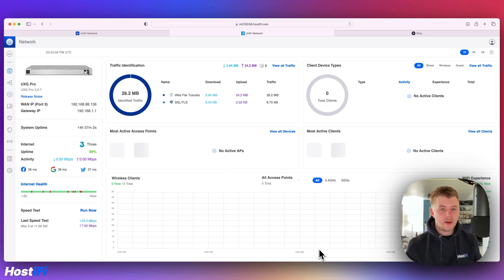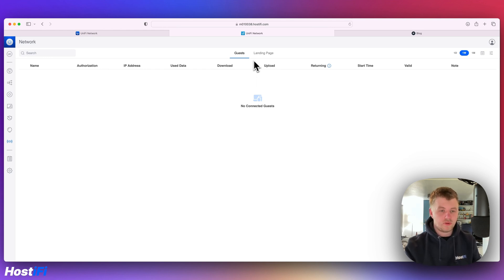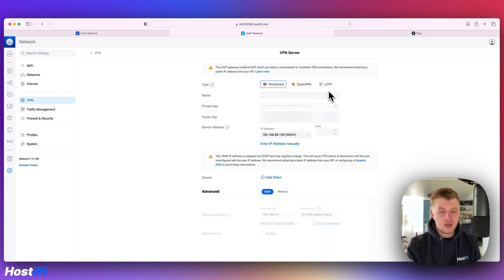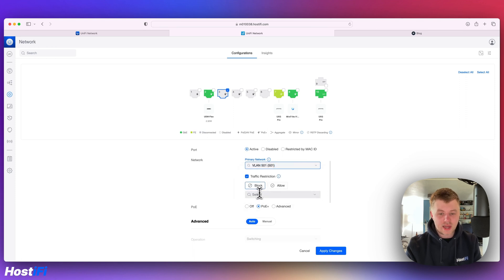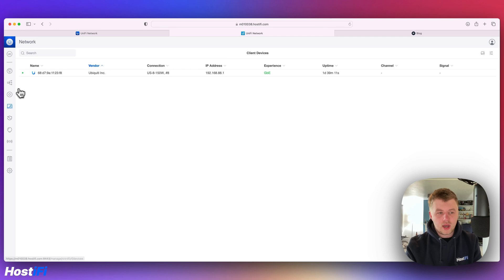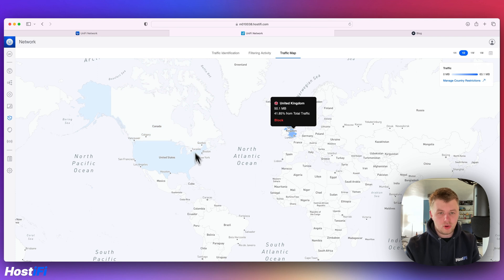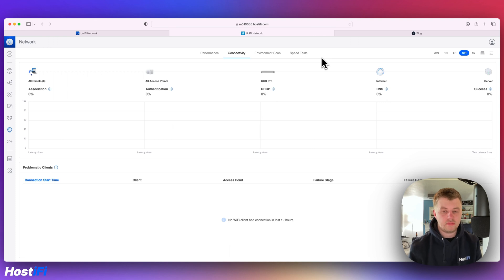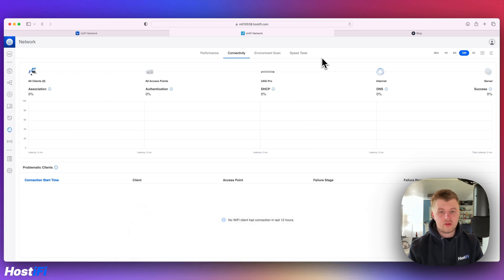UniFi 7.4.156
UniFi 7.4.156 is out now in GA, learn about all the new features.

*Chapters*
0:00 - Intro
0:00 - Guest Portal
1:17 - OpenVPN
2:00 - VLAN Management
3:04 - Network Override (Coming Soon)
3:44 - Traffic Map
4:12 - DHCP and Connectivity
4:53 - Outro